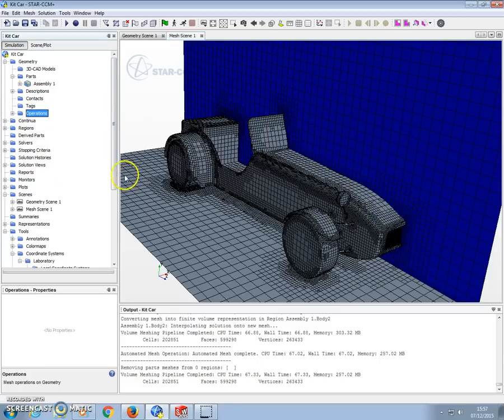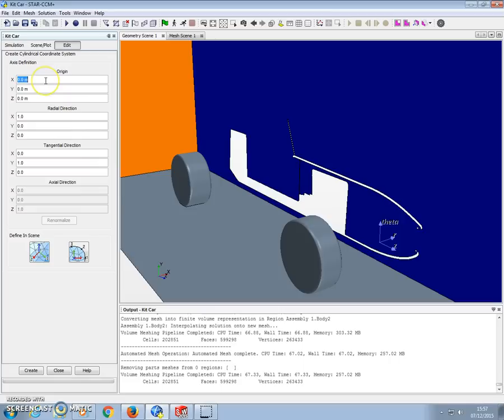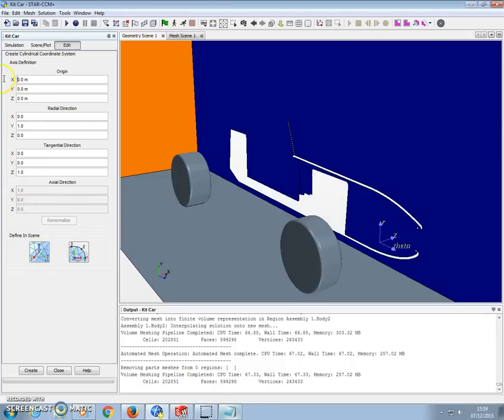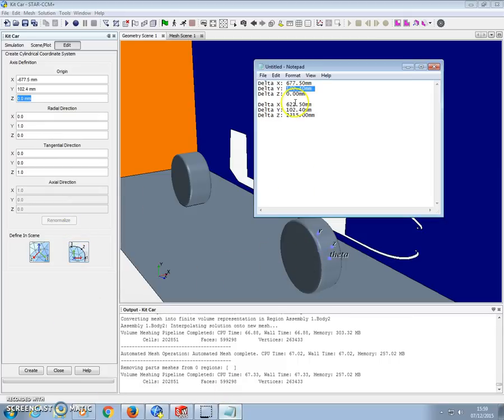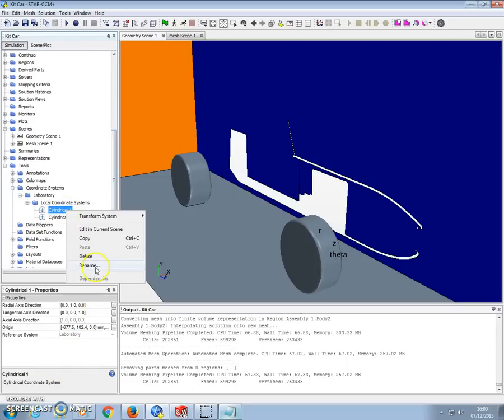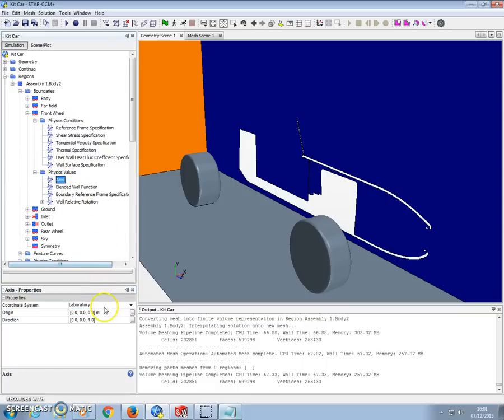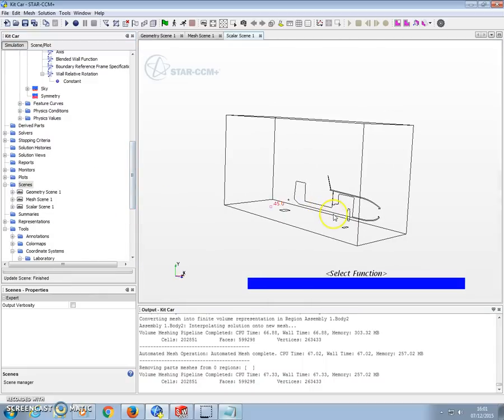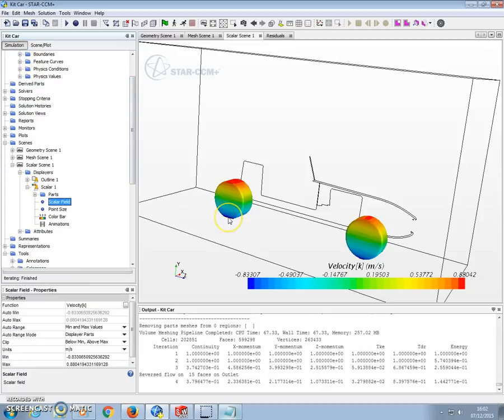Setting up rotating region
Star CCM+, Rotating region, SolidWorks, Derby University, Mechanical Engineering